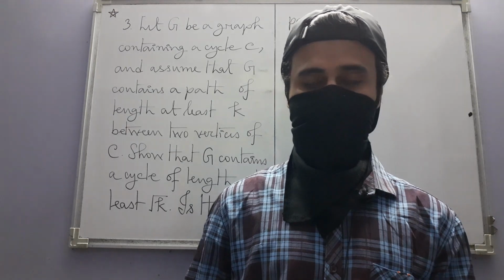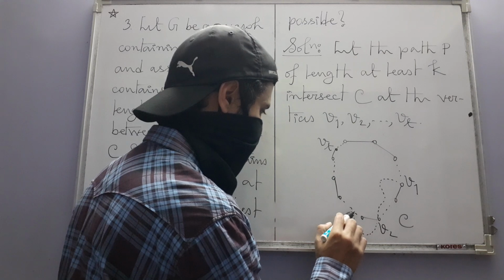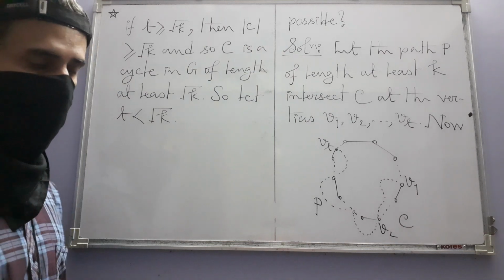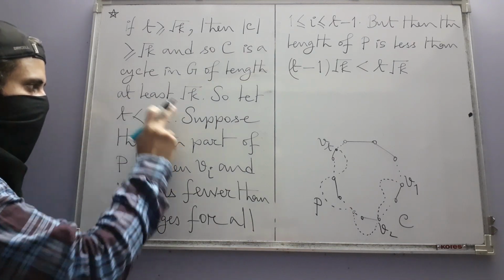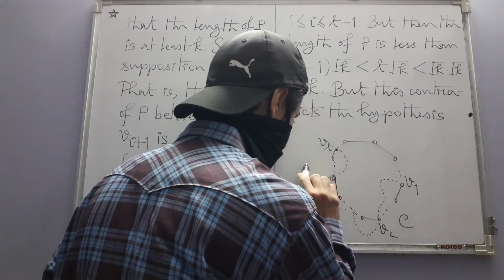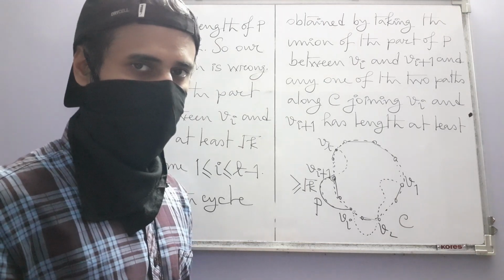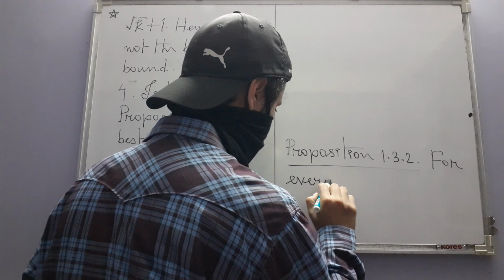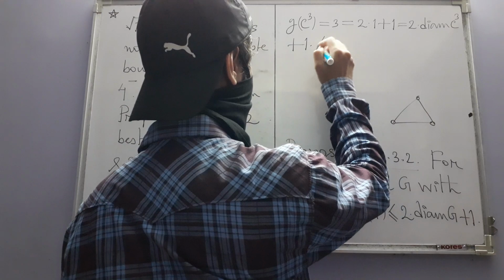Exercises on The Basics (Part 3, Diestel)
In this part we solve Exercise 3 and Exercise 4.